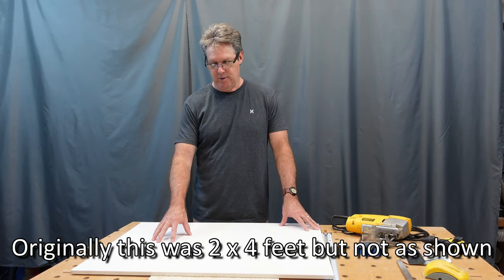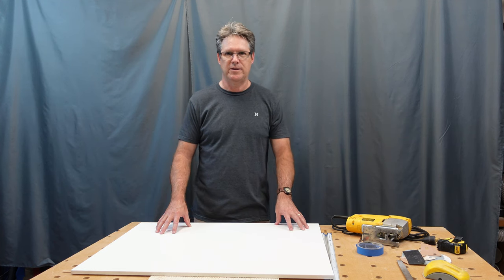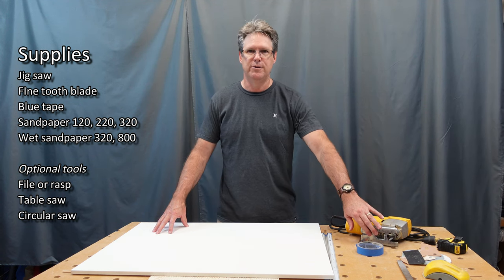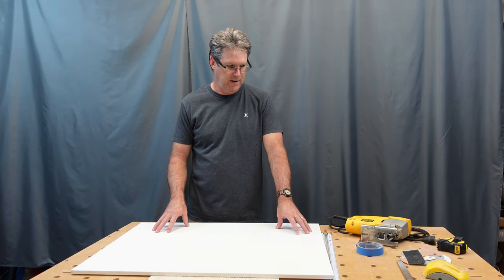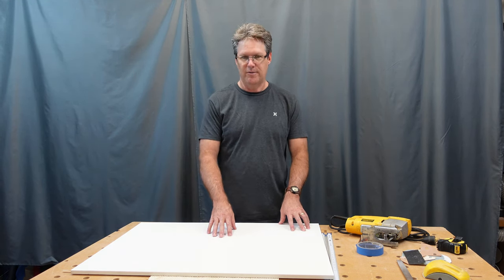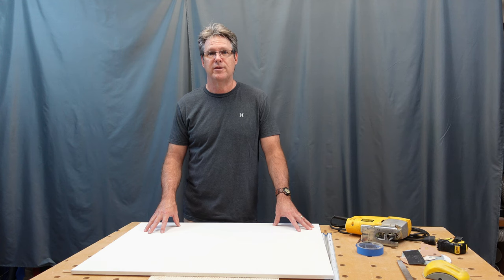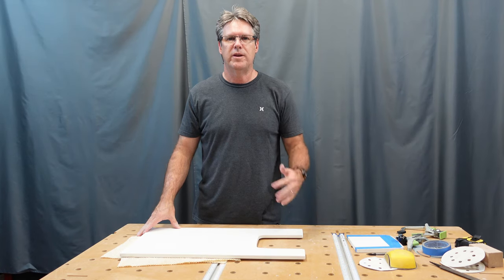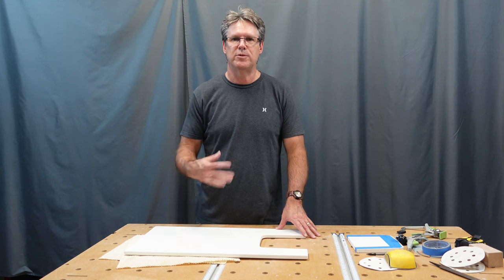Sewing Extension Table made with PVC board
PVC board is great for many projects because you can sand it to very smooth finish. In this video I show how to create an extension table for a sewing machine, using only a few tools

00:00 Intro
00:18 - What is PVC board?
00:54 - Supplies needed
03:25 - Cutting
05:05 - Sanding
08:04 - Finished product